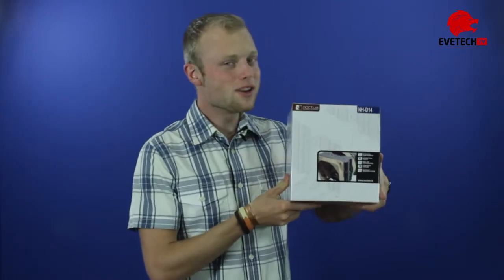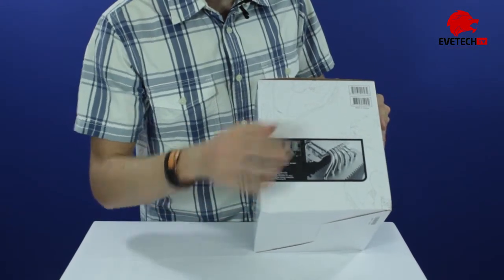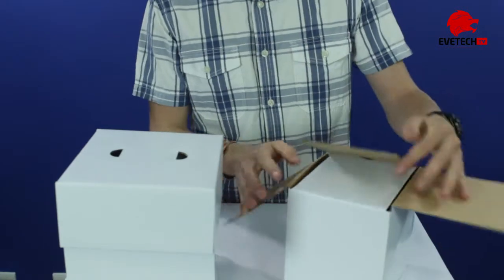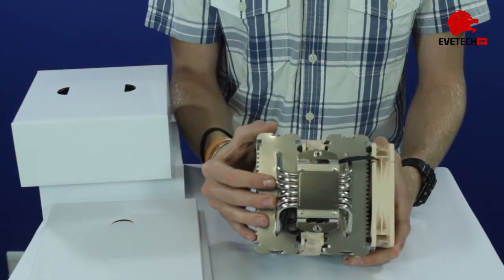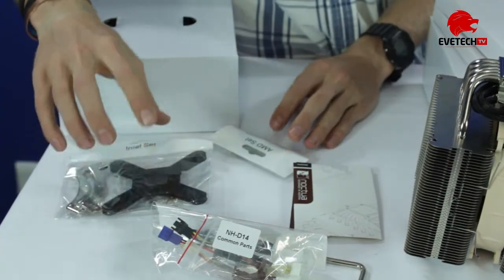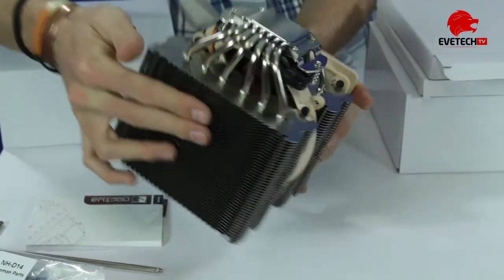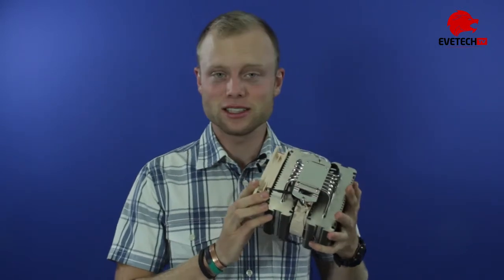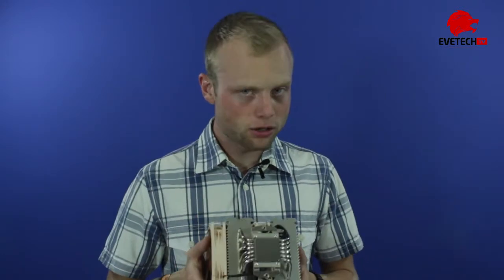Noctua NH D14 CPU Cooler Overview - Evetech South Africa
Combining a massive six heatpipe dual radiator design with an exquisite NF-P14/NF-P12 dual fan configuration, the NH-D14 is built for ultimate quiet cooling performance. Topped off with a tube of Noctua's award-winning NT-H1 thermal compound as well as the new SecuFirm2™ multi-socket mounting system, the NH-D14 is an elite choice for the highest demands in premium quality quiet cooling.